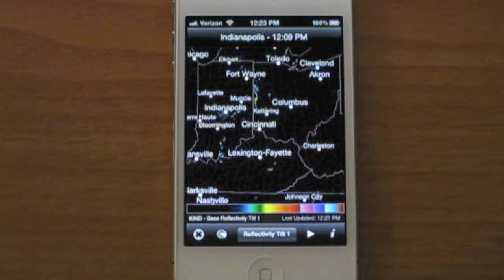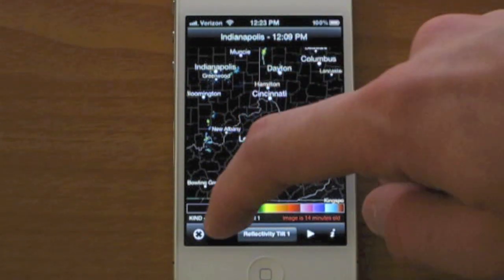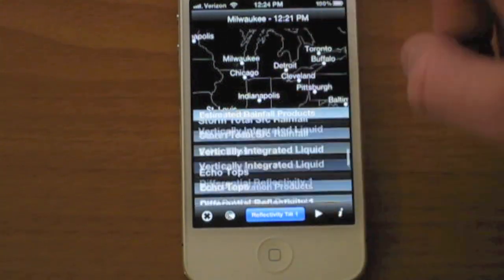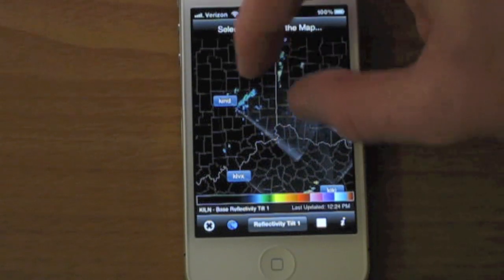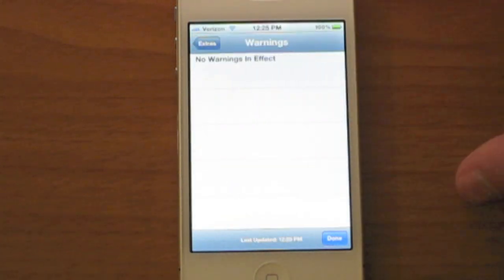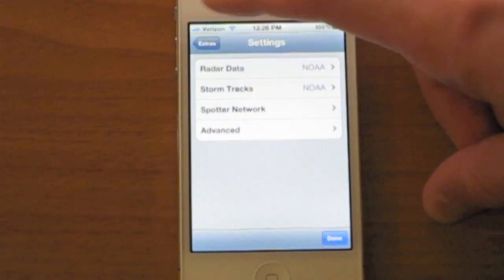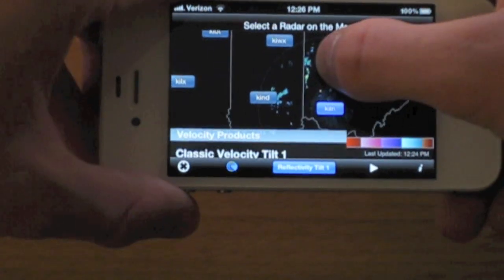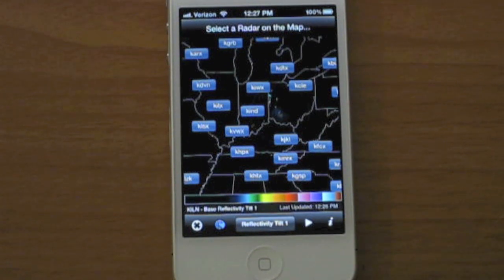RadarScope iPhone App Review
RadarScope App Store Description:

RadarScope is a specialized display utility for weather enthusiasts and meteorologists that allows you view NEXRAD Level 3 radar data along with our most requested new feature, Tornado, Severe Thunderstorm, and Flash Flood Warnings issued by the National Weather Service. It can display the latest reflectivity, velocity, and other products from any NEXRAD radar site in the United States, Guam and Puerto Rico. These aren't smoothed PNG or GIF images, this is real Level 3 radar data rendered in its original radial format for a high level of detail.

This version *now includes* support for Hawaii, Alaska, and Guam!

Whether you are scanning reflectivity for a mesocyclone's tell-tale hook echo, trying to pinpoint the landfall of a hurricane's eye wall, or looking for small features like velocity couplets in the storm relative radial velocity product, RadarScope gives you the power to view true radial NEXRAD weather radar on your iOS device.

When there are any Tornado Warnings (outlined in RED), Severe Thunderstorm Warnings (YELLOW polygons), or Flash Flood Warnings (GREEN polygons) in effect throughout the US, tap the warning button in the top right corner to browse the list of current warnings, view the details, and even zoom to the selected warning on the map.

Pinch or stretch to zoom in and out. Drag your finger around the map to scroll. Tap the radar sweep button in the toolbar to switch radars. Select one of the 155 different radar sites, with the rotating radar beam representing each radar's approximate coverage area. Plot your current location by tapping the location button and optionally report it to the Spotter Network. Tap the play button to download and animate over the last six images. Display the names of over 25,000 cities and towns on the map as you zoom and scroll. Tap and hold the color legend to see the data values.

Meanwhile, RadarScope will retrieve and display updated data automatically and intelligently (approximately every 5 to 10 minutes, depending on the radar scan strategy).

You can display data from NOAA's public access web site, our optional commercial feed provided by iMapWeather (the default), or your Allison House subscriber account.

Please visit our web site for more information.